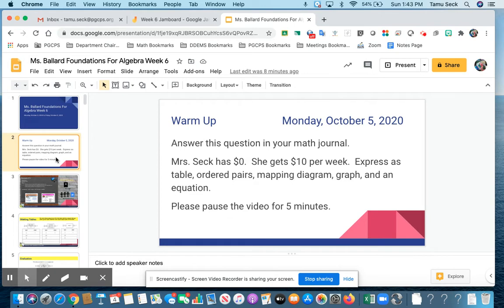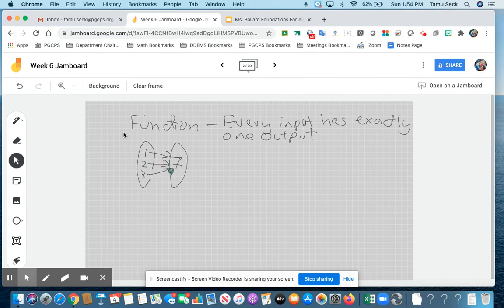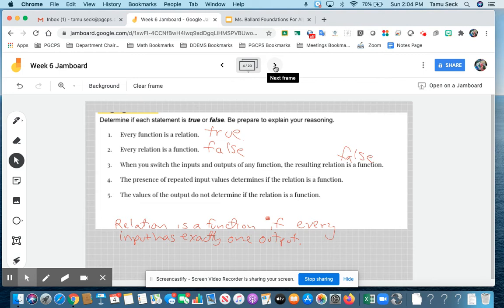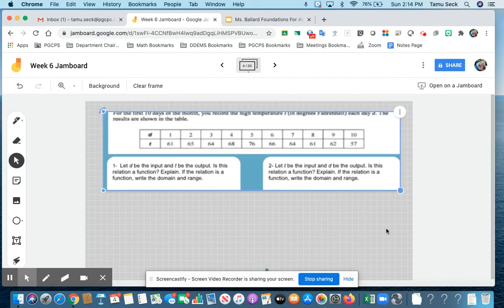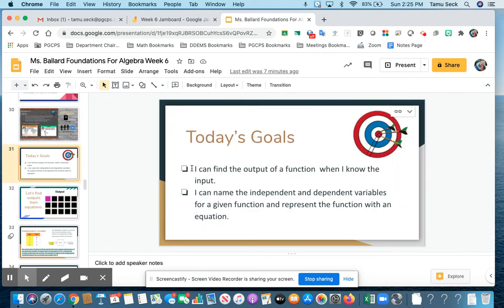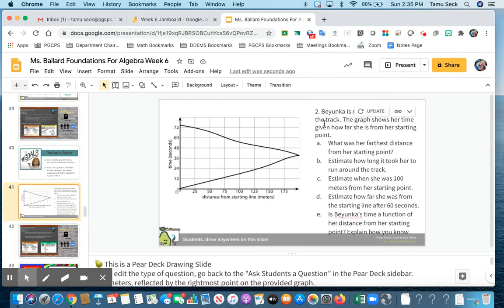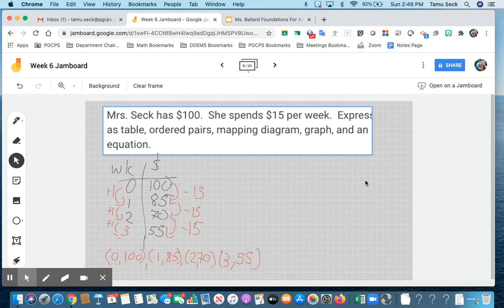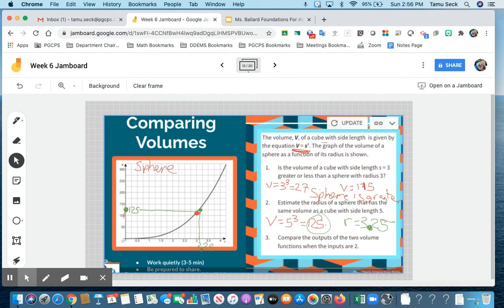Ms. Ballard FFA Week 6 10/5/20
Five Lesson for Ms. Ballard's FFA class Week 6 Quarter 1